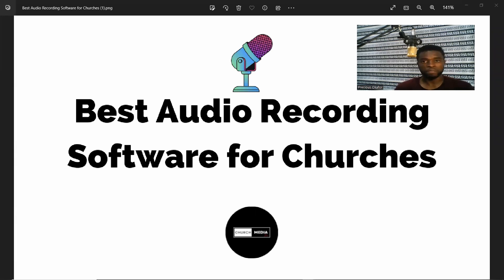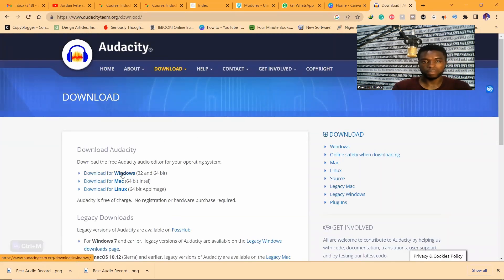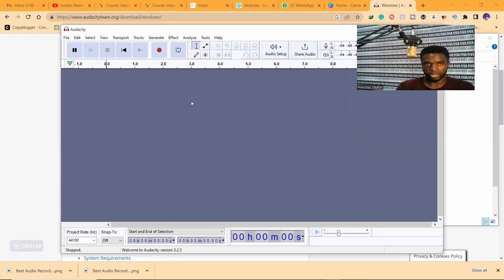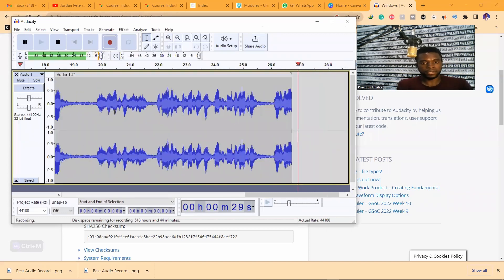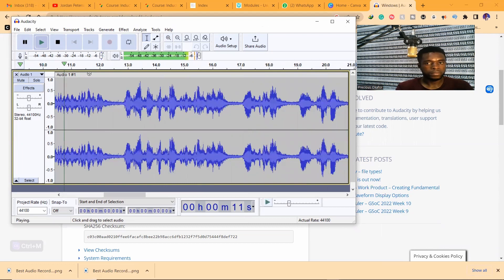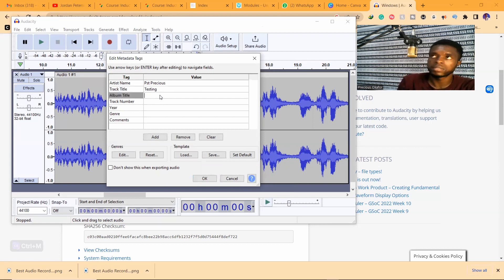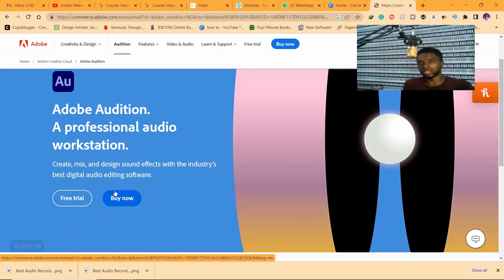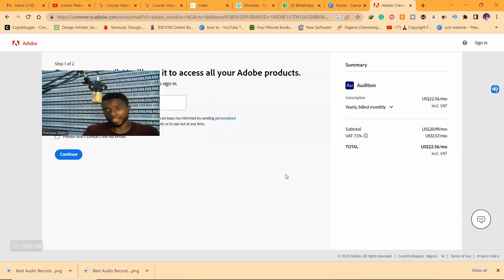How to Record Audio for Church Service - Audacity Tutorial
In this video, we teach how to record audio for church programs on a budget. We use Audacity for PC and it's 100% FREE.